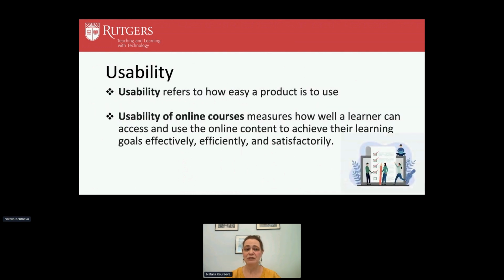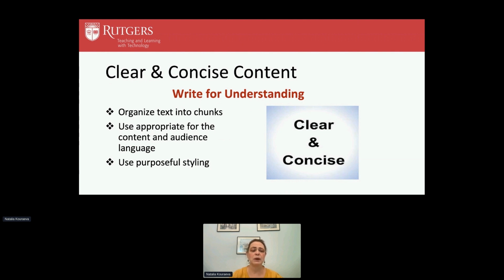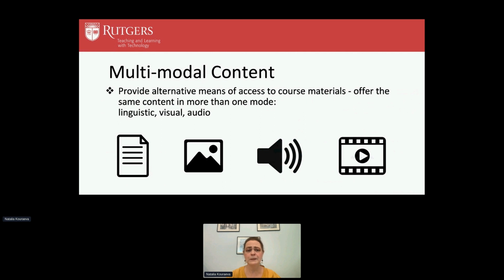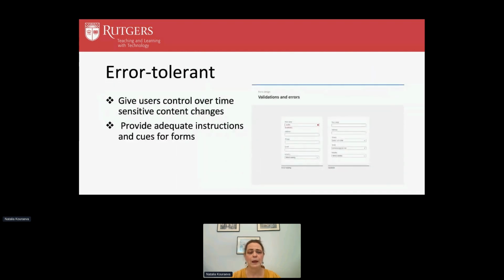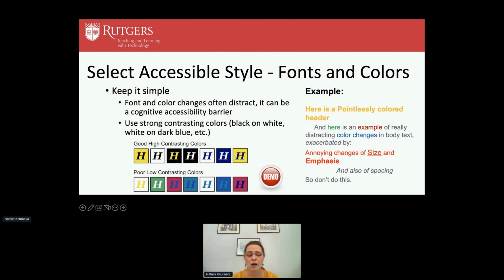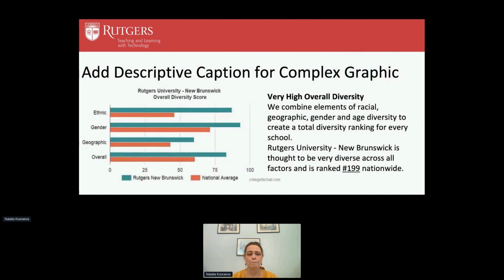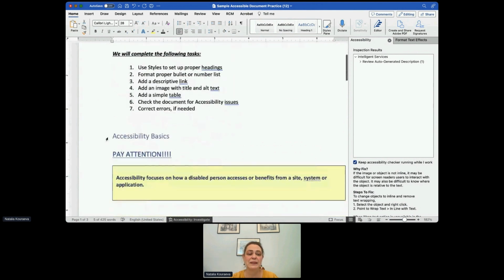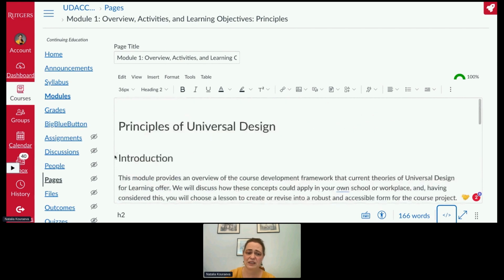Guidelines for improving usability and accessibility of online courses - Natalia Kouraeva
In this workshop we will define disability and accessibility and discuss guidelines and best practices for creating accessible content. You will see a demonstration of necessary steps for creating accessible documents (MS Word, PDF) and videos (Kaltura).
Additional accessibility tools and resources will be provided to learn more about creating accessible content.